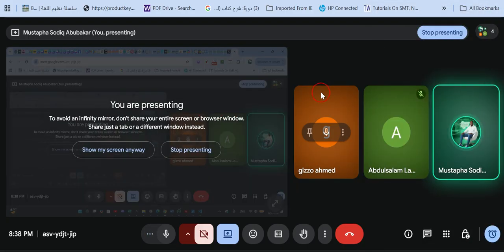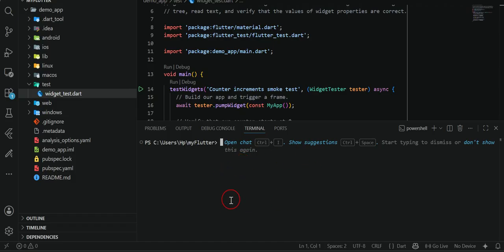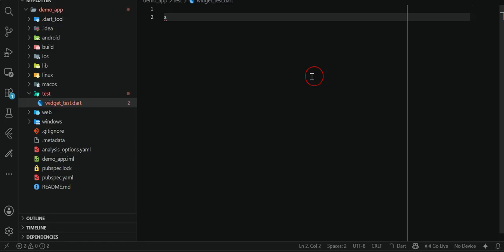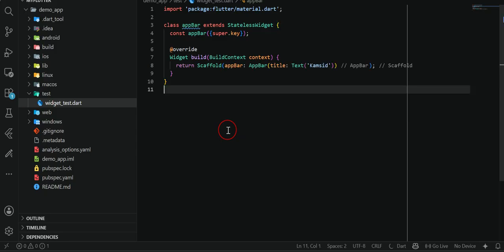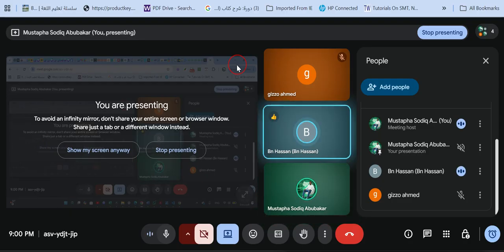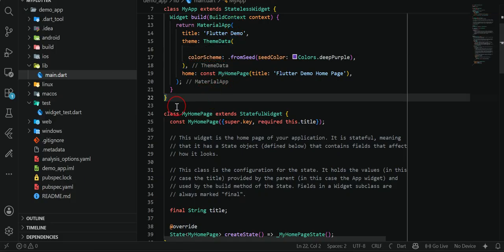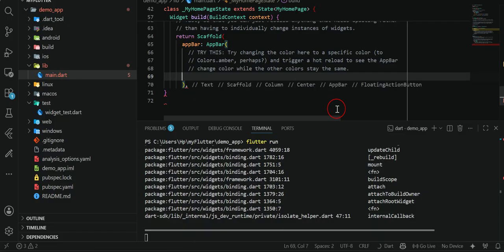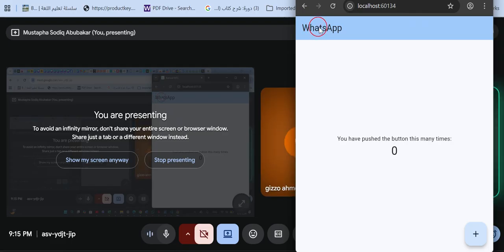3. Mobile_Development_ Class